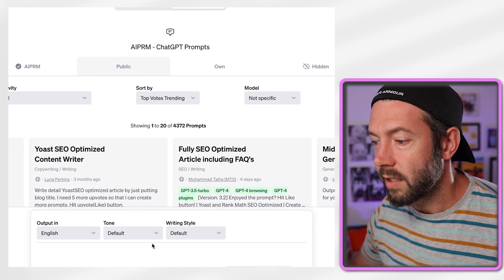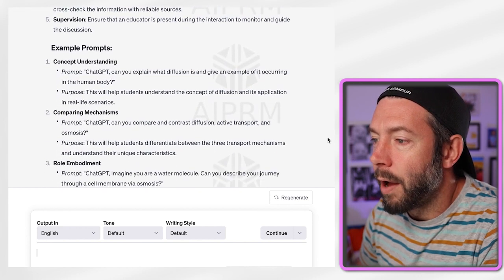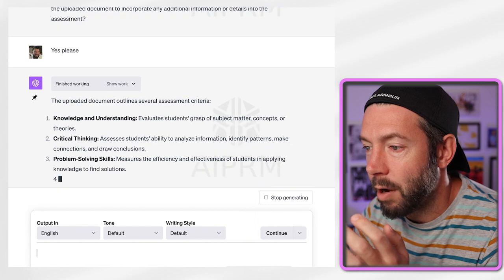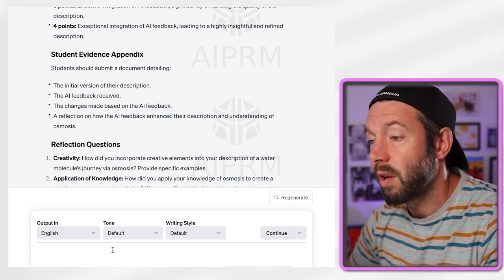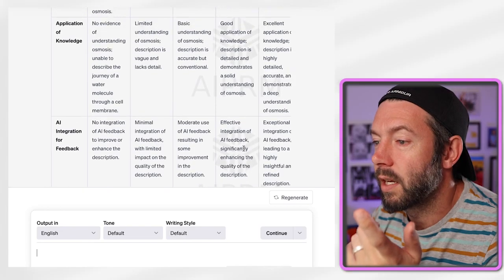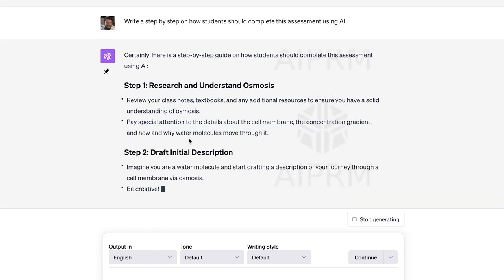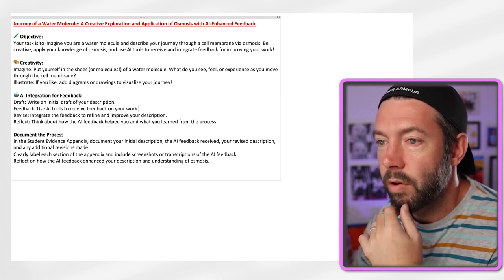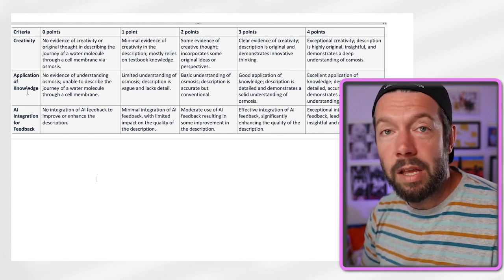Assessing Students' Use Of Ai In Lessons A New Way To Learn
This essential video is crafted for educators who are eager to understand and evaluate the impact of AI tools in modern learning environments. As we embrace a new era of digital education, it's crucial to recognize how AI is reshaping the way students learn and how we can assess its effectiveness in our classrooms.
Dive into the intricacies of integrating AI technologies in education and learn practical methods for assessing their impact on student learning and engagement. We cover various AI tools and platforms, providing insights into how they can be used to enhance educational outcomes and foster a more interactive and personalised learning experience.